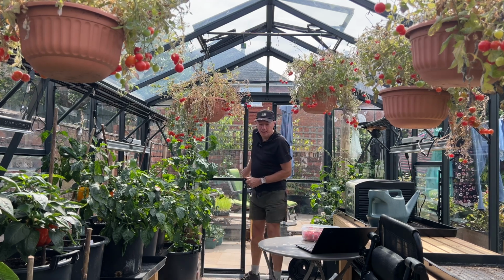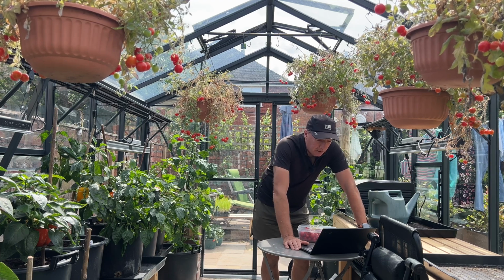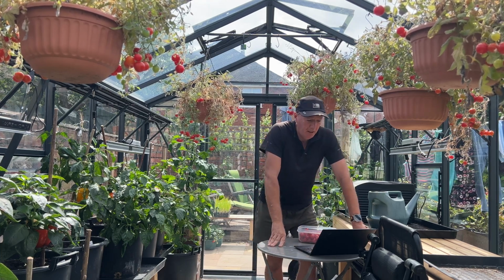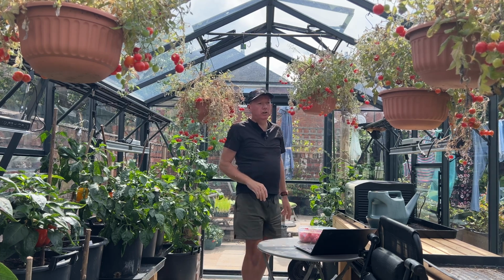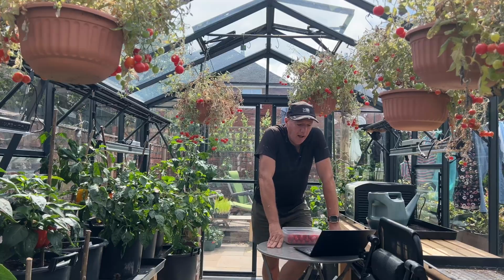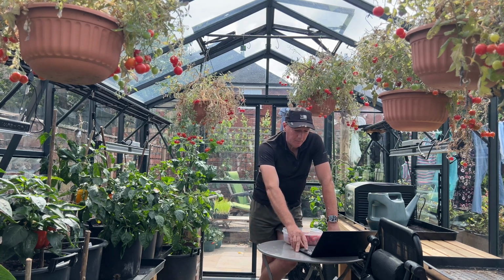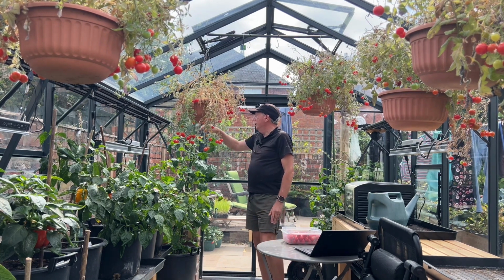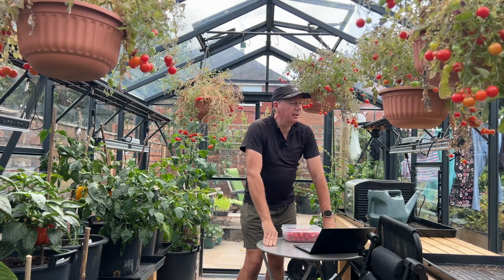The end of the early tomatoes | what’s next?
I was surprised at the value of those tomatoes!  I priced them based on a £250g pack of organic toms, which were £3.60, that's a bit more than I actually pay for mine, because I don't buy organic ones in winter.  I also don't eat £172 worth of tomatoes in 10 weeks, but shared across the 10 people we feed we do probably spend half of that over 10 weeks.  Half of £172 is way more than we spend on heating and lighting the greenhouse in spring.

If you’d like to explore more then I have loads of great resources for you, including hundreds of extra videos, my comprehensive gardening ebook, my gardening app, data on everything I grow and when I grow it and so much more.  Everything I do is free to use, but not to create!